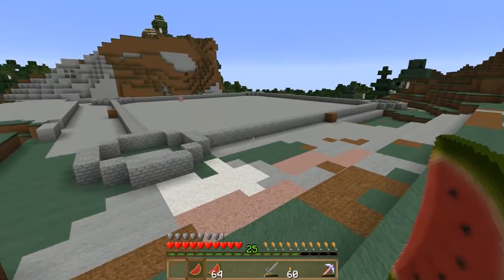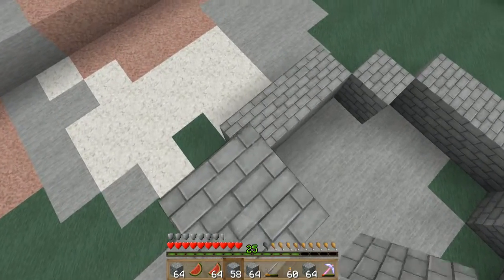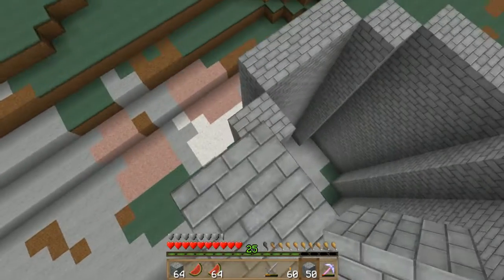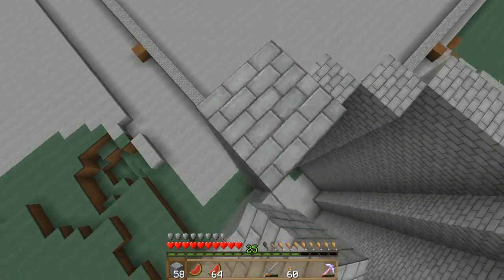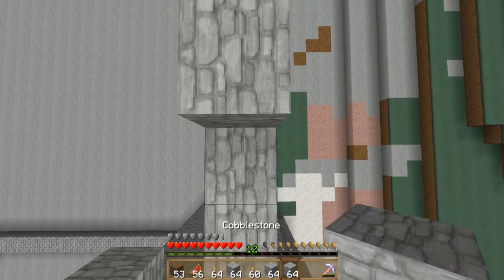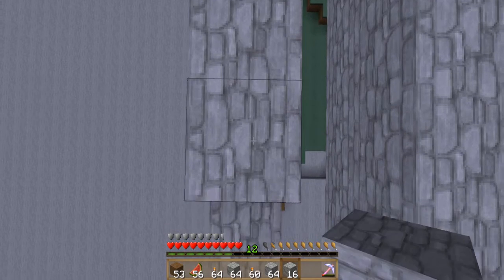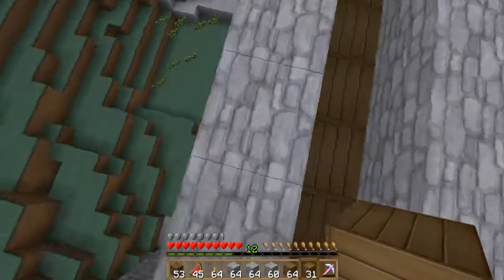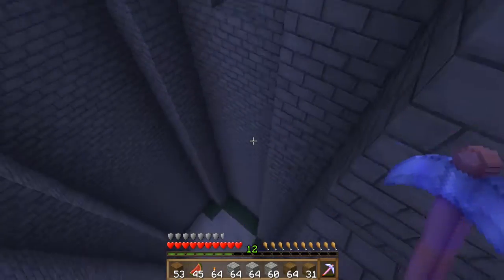Building the castle part 1! vanilla minecraft ep 8